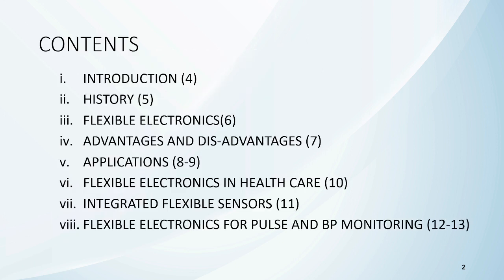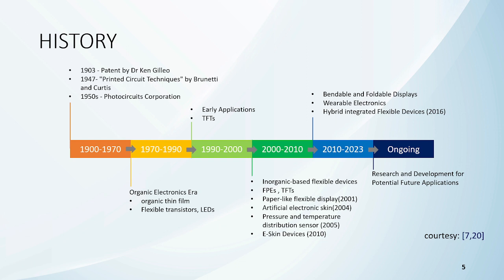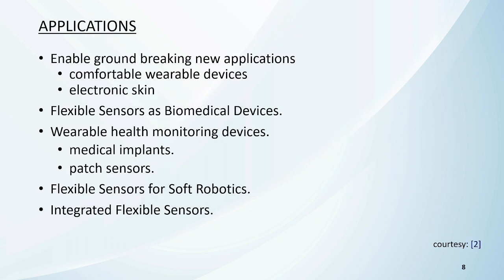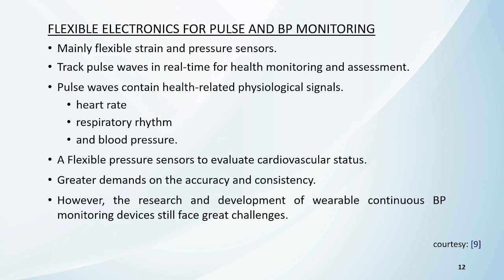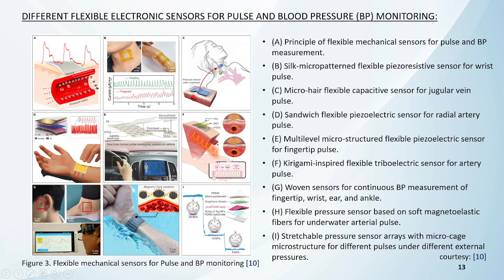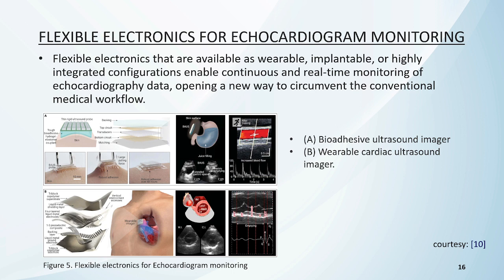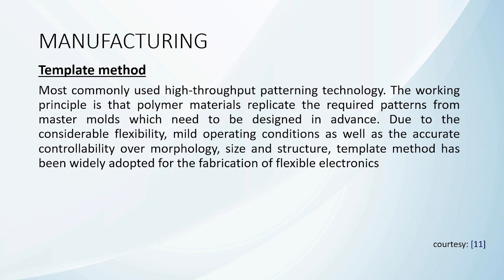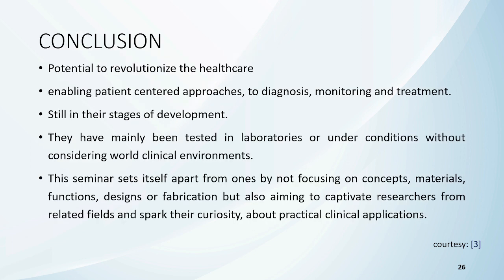Advancements In Flexible Electronics In Healthcare